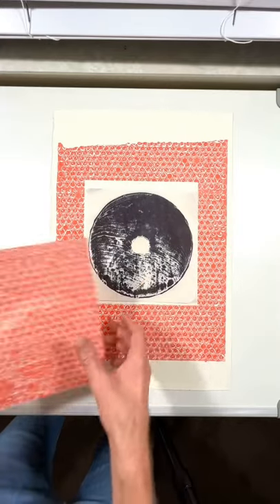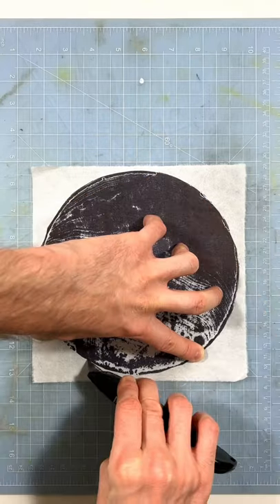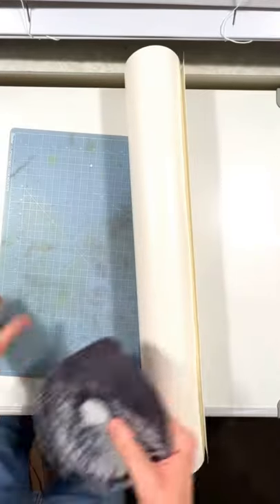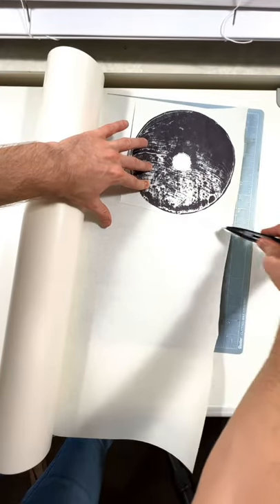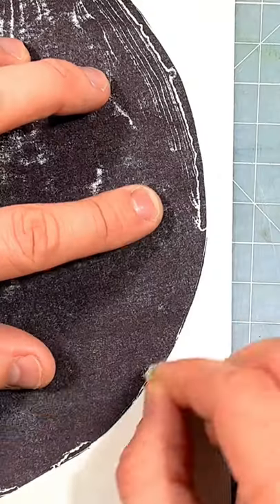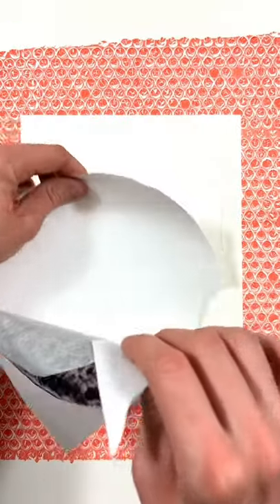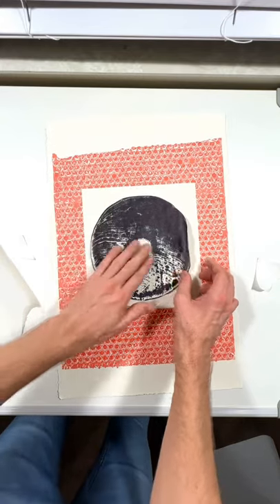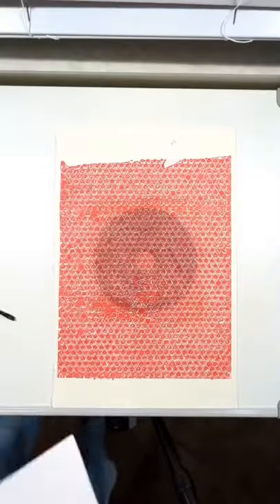Using transparent bubblewrap paper